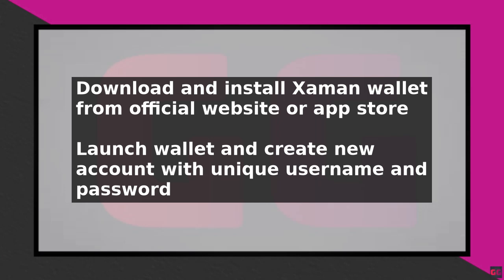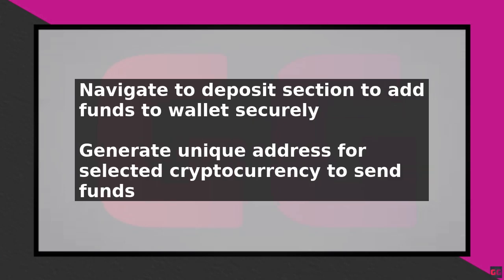How To Use Xaman Wallet (2025)